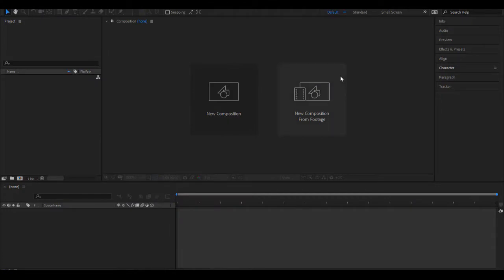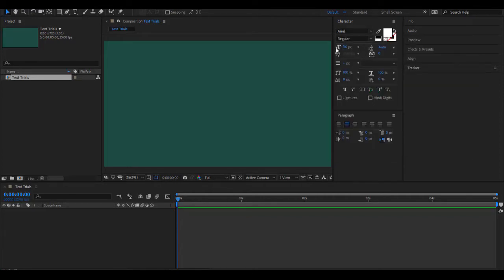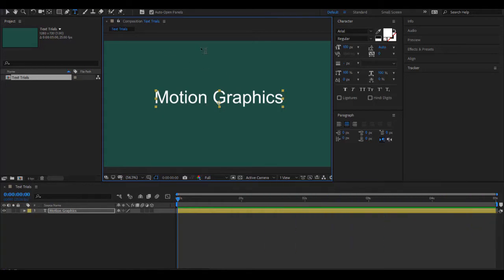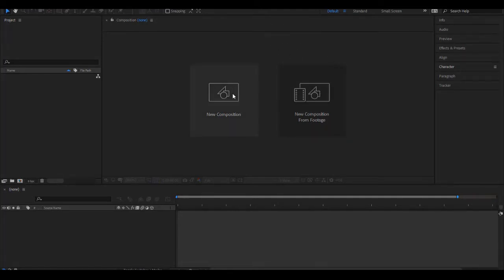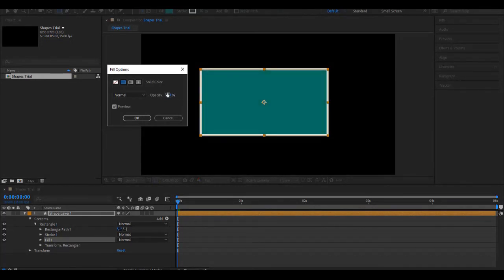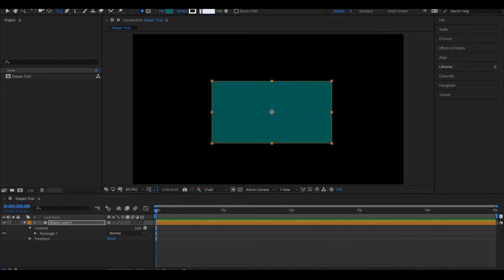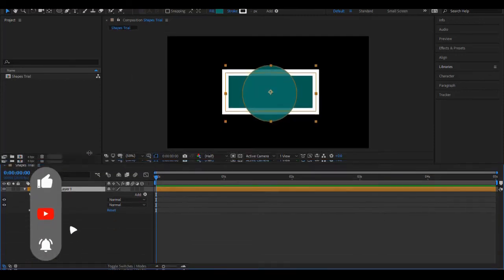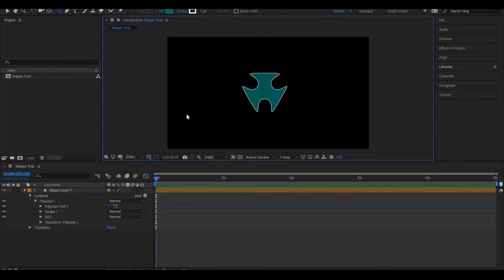All About Simple Shapes and Text Layers In After Effects| Chapter 2 |Tutoriomatic.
hey guys, welcome to my Tutoriomatic youtube channel.

In this second chapter of the course in this video, you will learn all basic and important this about shapes and text layers from the expert.